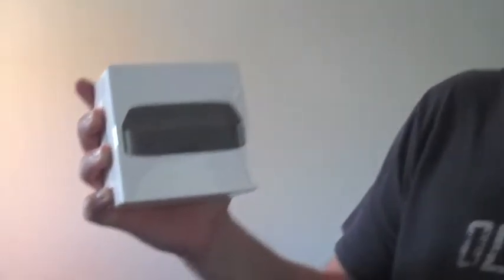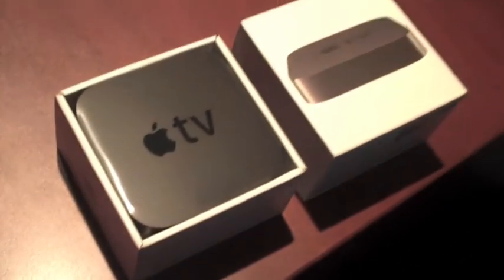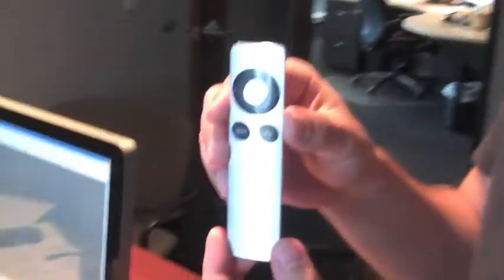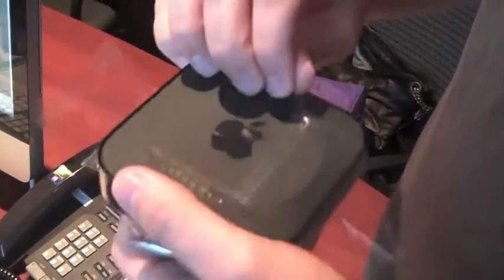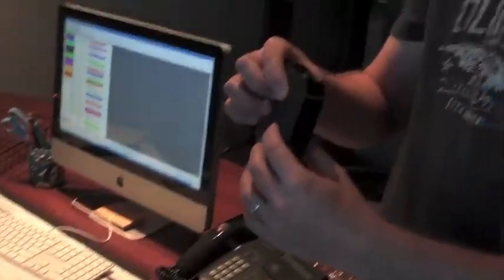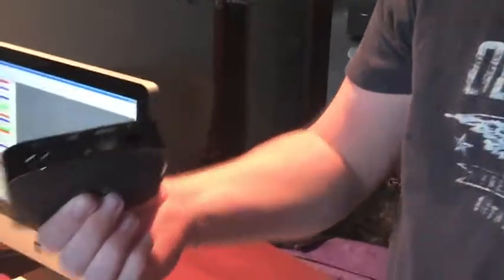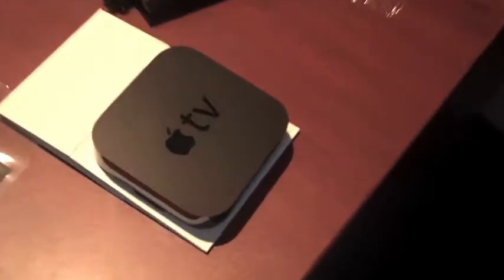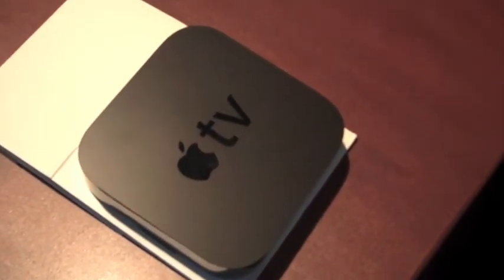Nick's Apple TV Unboxing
Nick used his lunch break to buy an AppleTV. We open it. I wish I had a more dramatic description but that pretty much sums it up. :)